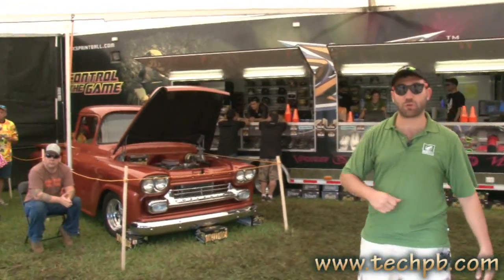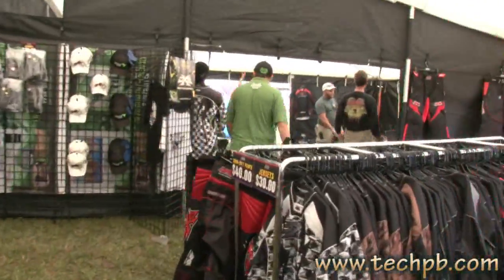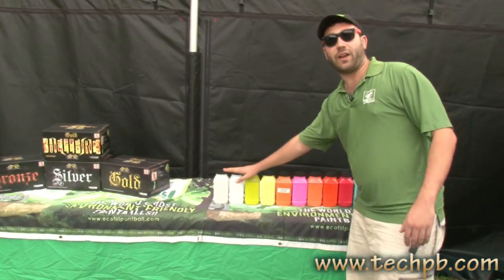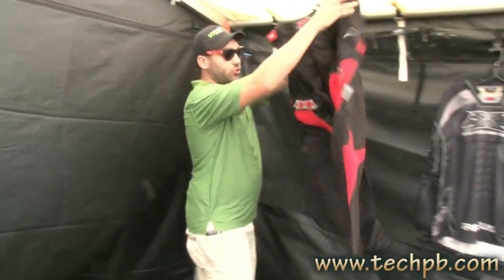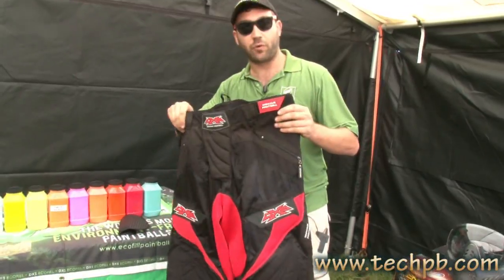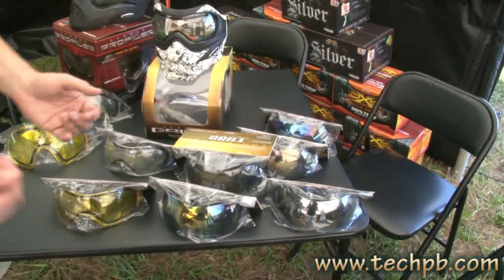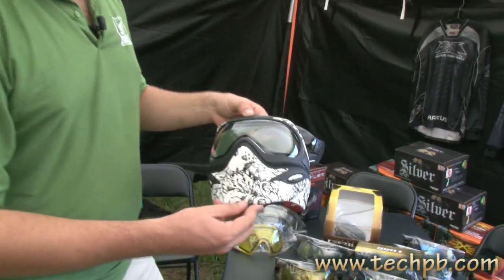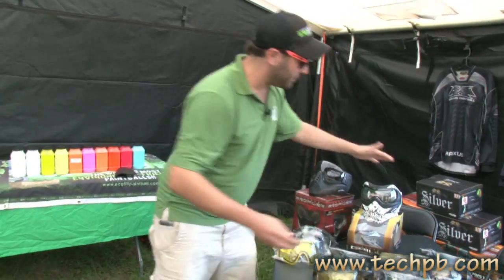2012 Draxxus Paintball preview @ PSP World Cup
: Check out Mike's new website!

2012 Draxxus Paintball preview @ PSP World Cup